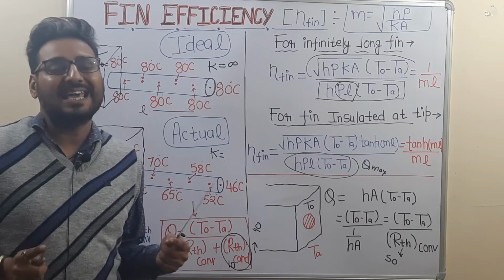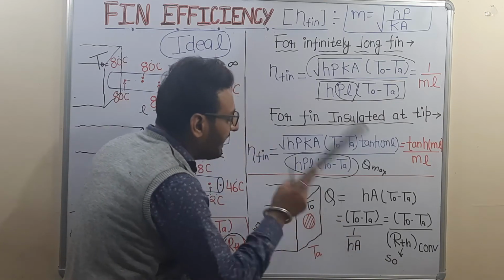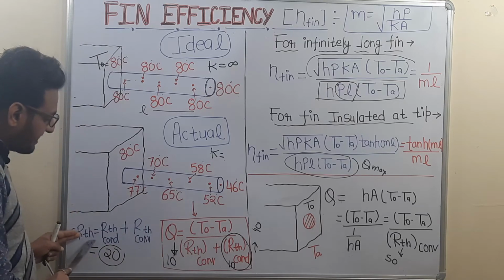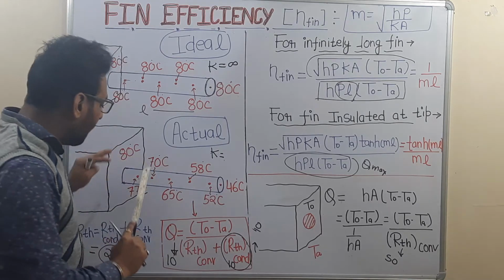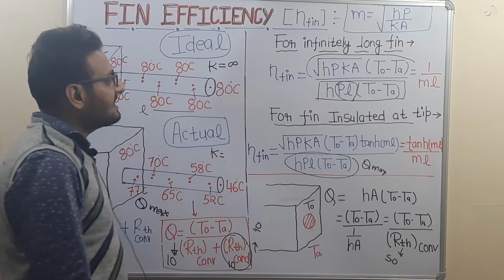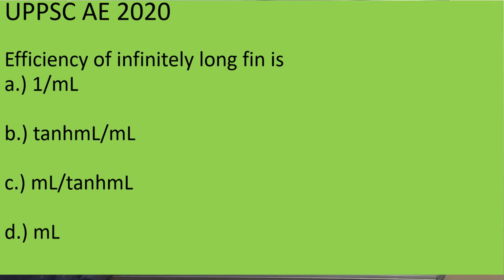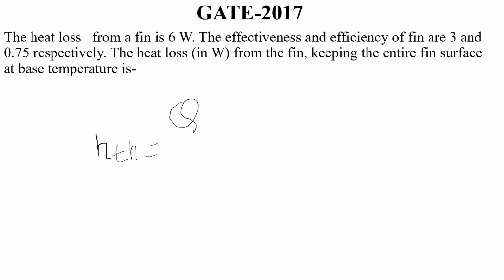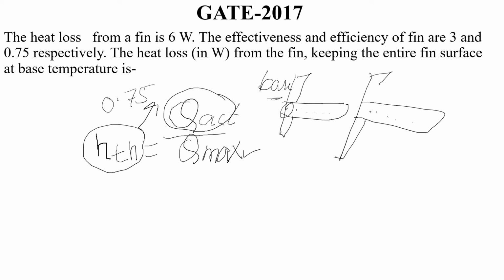FIN EFFICIENCY IN ENGLISH*GATE-2017 Numerical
GATE 2022
GATE
ESE
heat transfer
HMT
fin
fin efficiency
extended surfaces
heat and mess transfer
conduction
heat conduction
* MECHANICAL ENGINEERING* KINDLY WATCH COMPLETE VIDEO .IT WILL BE USEFUL TO YOU.